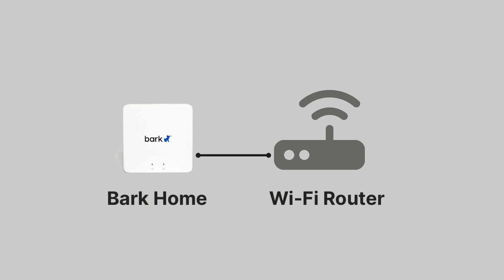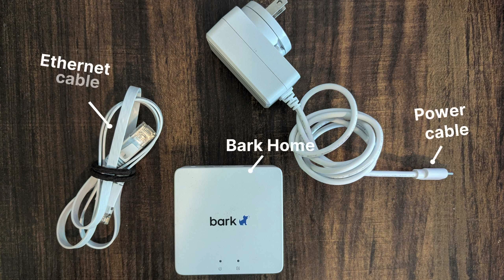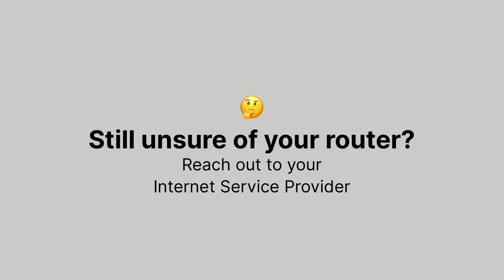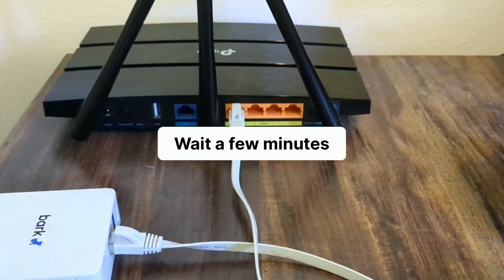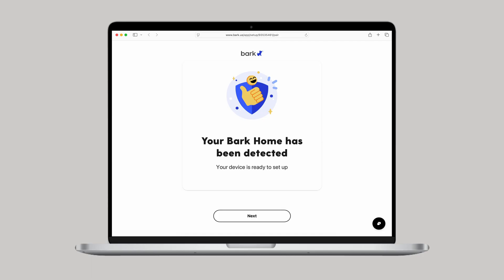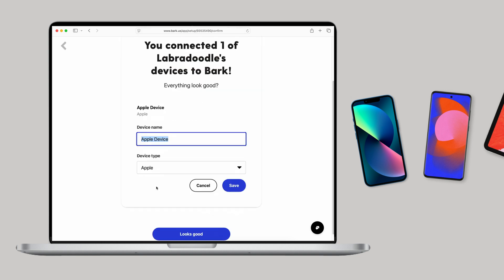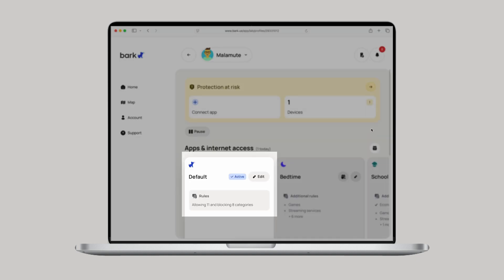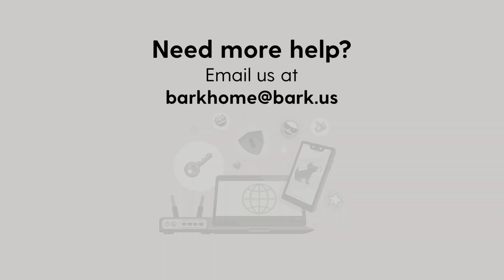How to Set Up the Bark Home | Bark Support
This video covers the first-time setup of the Bark Home. With it, you can filter apps and sites on computers, Smart TVs, gaming consoles, phones, tablets, and more connected to your home Wi-Fi network.

For tips on troubleshooting the first-time setup of Bark Home,

00:00 Intro
00:28 What you need
00:55 Plug in Bark Home into your router
01:12 Identifying your router
01:52 A note on mesh routers/networks
02:25 Ensure LED lights on Bark Home are "Ready to Pair"
03:06 Visit QR code or to pair
03:23 Continue setup on your parent app or dashboard
03:40 How to identify and rename devices
04:18 Explore the parent app or dashboard
04:28 How to assign or ignore new unmanaged devices
04:55 How to block apps and set screen time schedules
05:36 Impact on internet speed